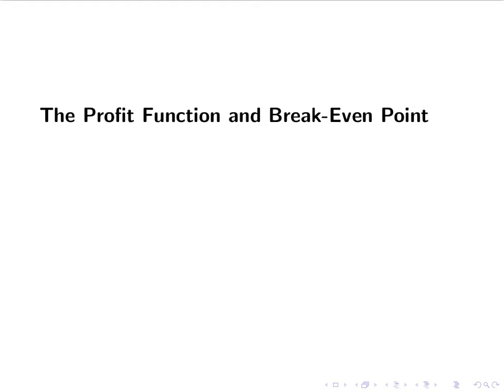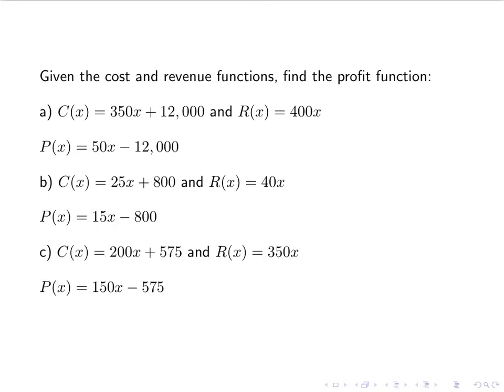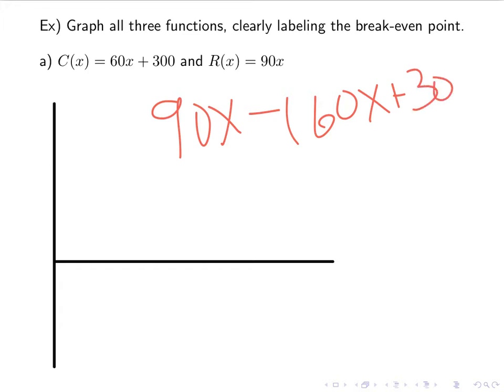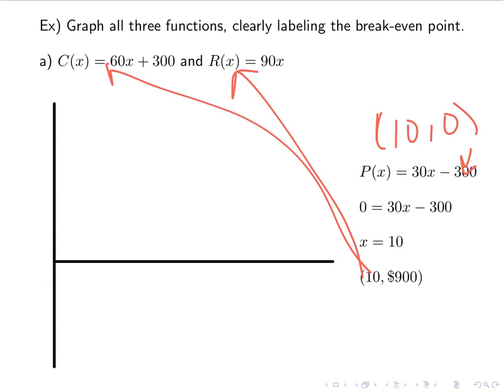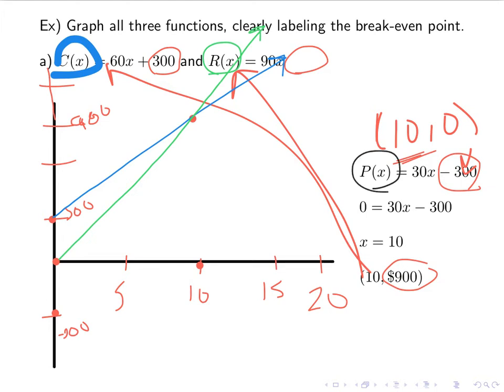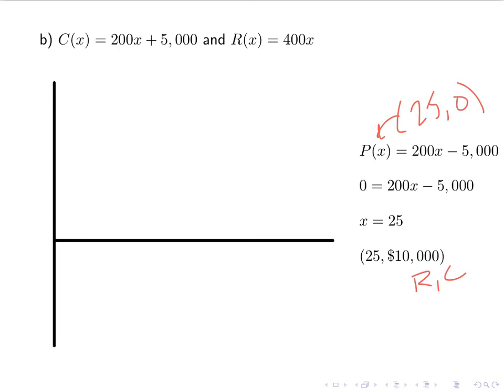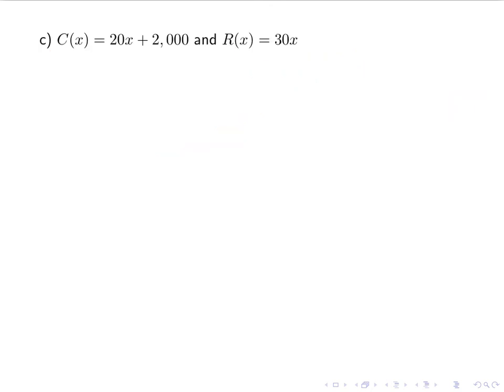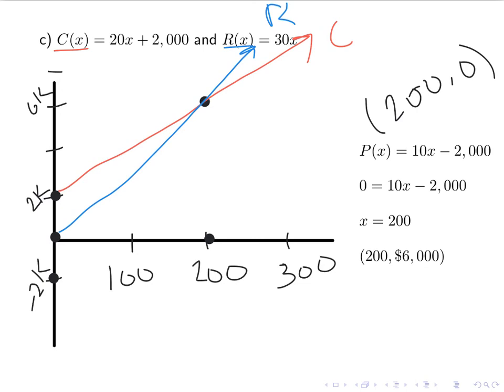9 Profit Function and Break Even Point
Finding the break even point using the profit function